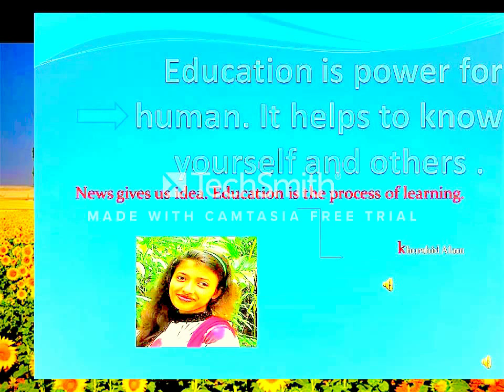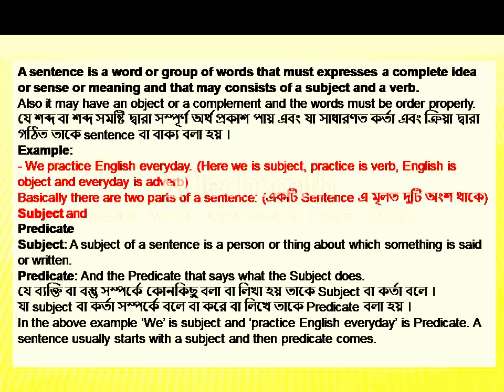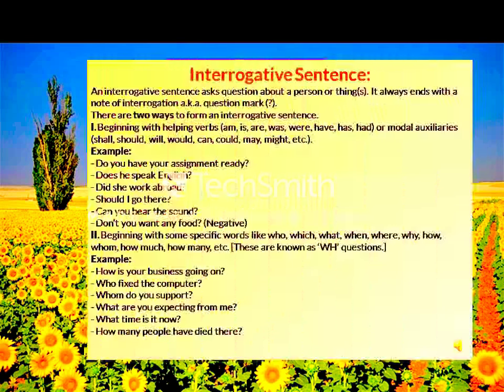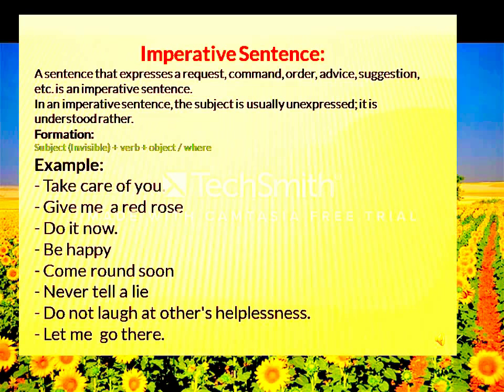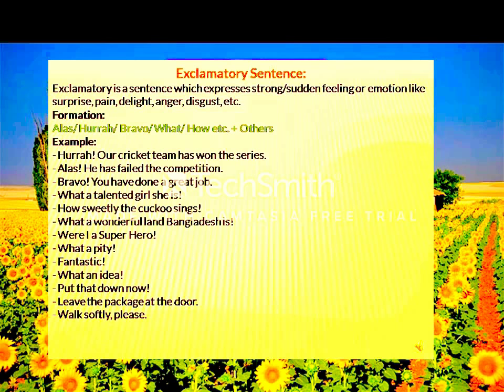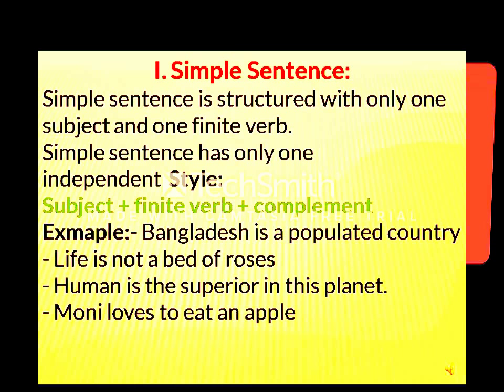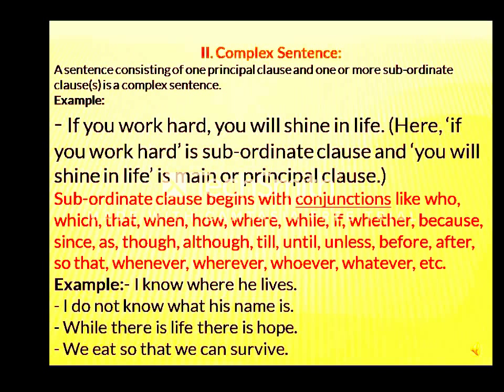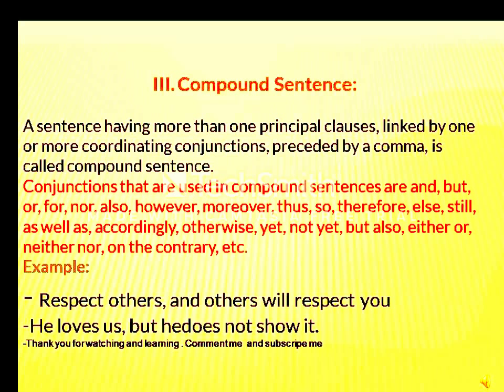KINDS OF SENTENCE WITH EXAMPLE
we want to learn and earn. life is game and fight. Knowing for better knowledge. Share and comments me for the best creation for your life.
Earning for life is a motto. So gain knowledge then earn .